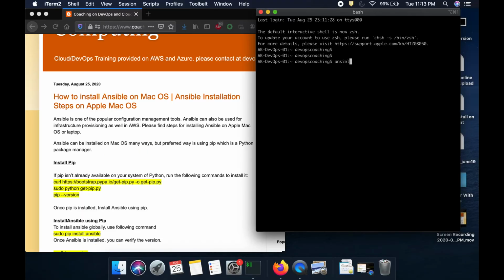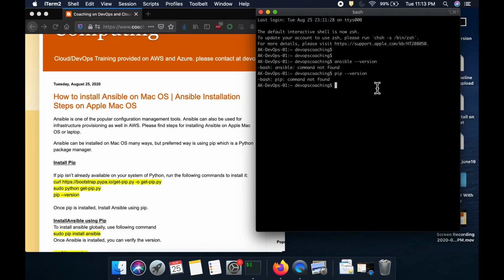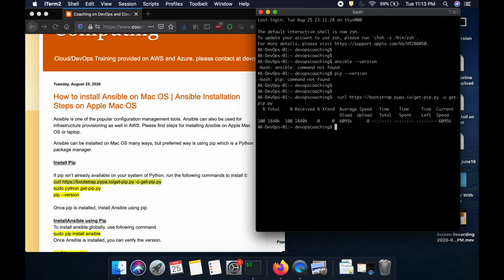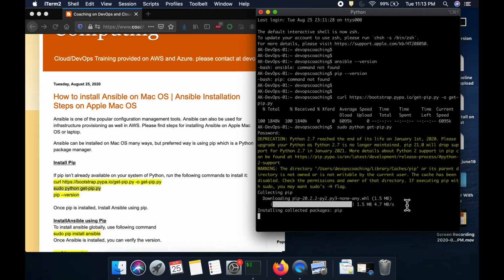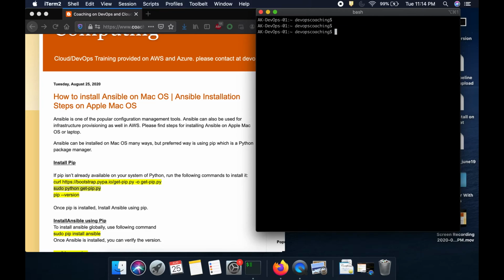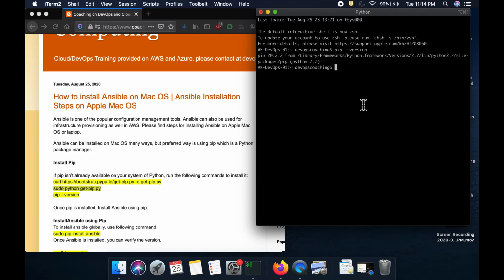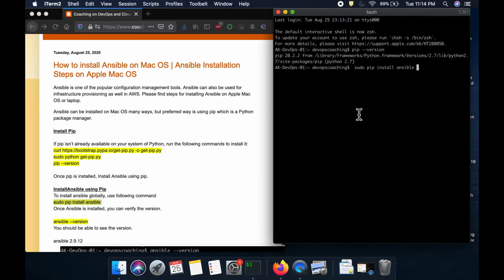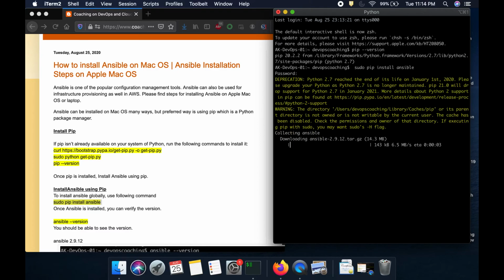How to install Ansible on Mac OS | Setup Ansible on Mac OS | Ansible Installation on Mac OS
In this video, you will learn how to install Ansible on Mac (macOS) step by step, including setup using pip and verifying the installation.

Ansible is one of the popular configuration management tools. Ansible can also be used for infrastructure provisioning as well in AWS. Please find steps for installing Ansible on Apple Mac OS or laptop.

To learn more about it, click here for the source blog